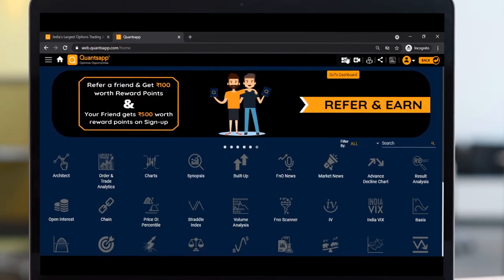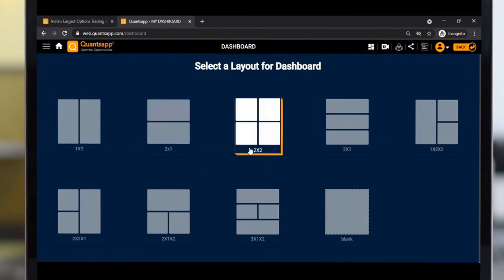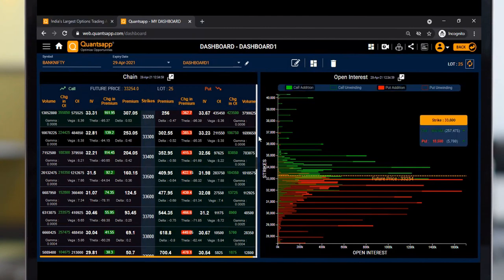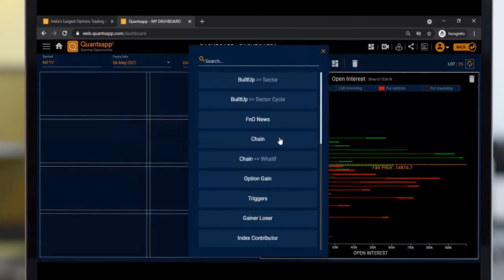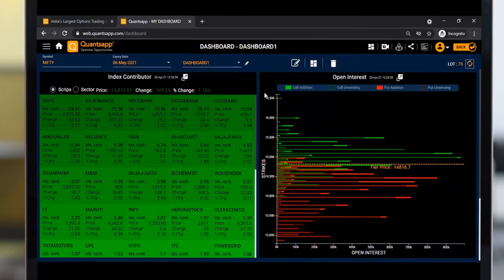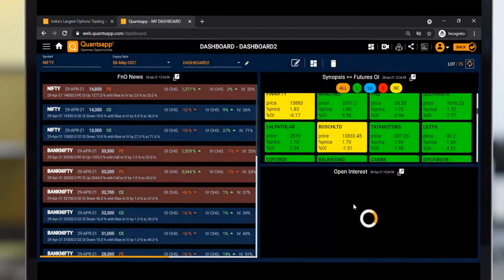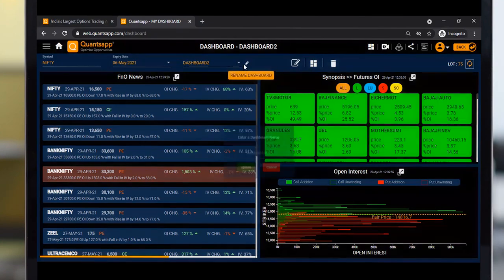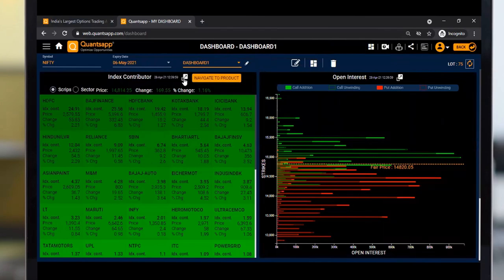Quantsapp Dashboard|| How To Use || Options Tools at one Screen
Learn about Future & Options Tools.